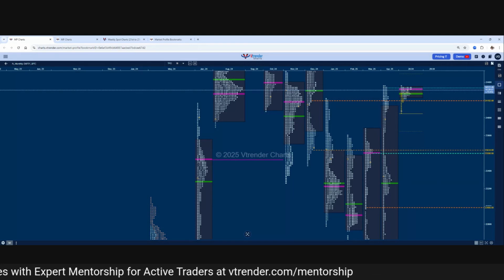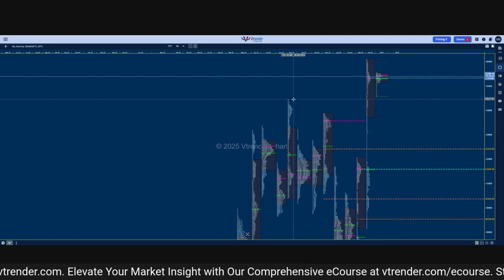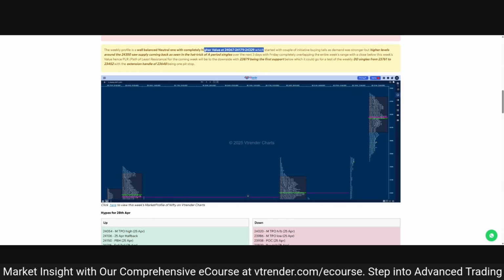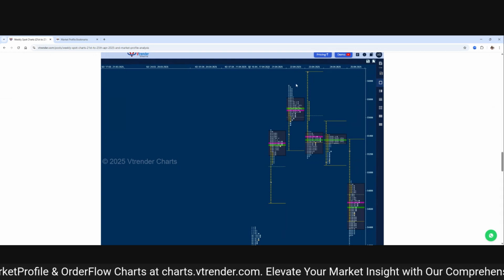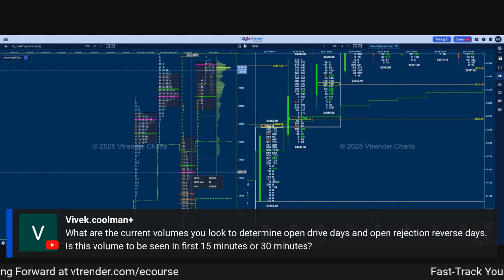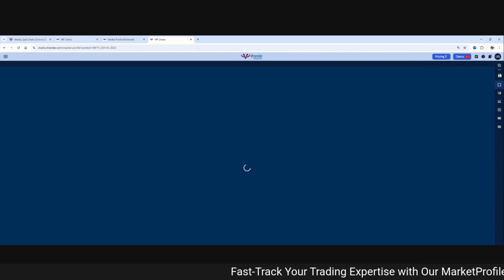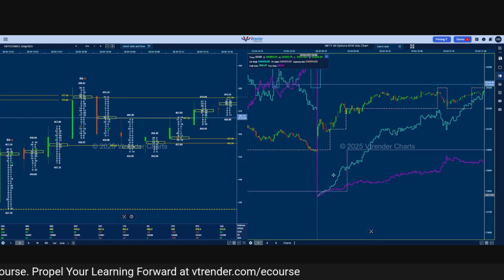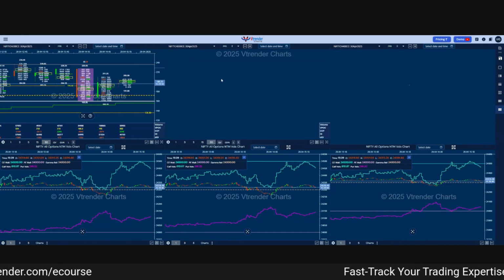Mastering Market Structure: How to Read Price Action and Trade Ahead of the Crowd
Go beyond the basics—learn how to use real-world market events and professional tools to sharpen your trading edge!

In this session, you’ll discover:

How to review past market moves to find repeatable patterns and hidden opportunities.

Ways to project into the future using market structure, volume, and flow.

A live walkthrough of Vtrender Charting Program—covering everything from 2-window setups to full 6-window professional layouts.

Practical steps to evolve your trading process and develop true clarity, conviction, and proactive trade planning.

If you’re serious about trading, this is your playbook for mastering structure and beating the market at its own game.